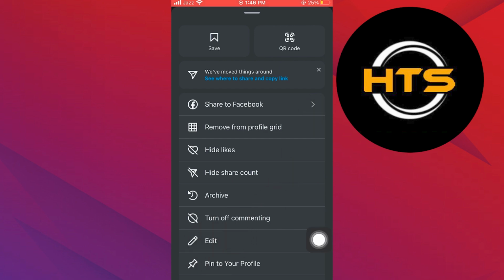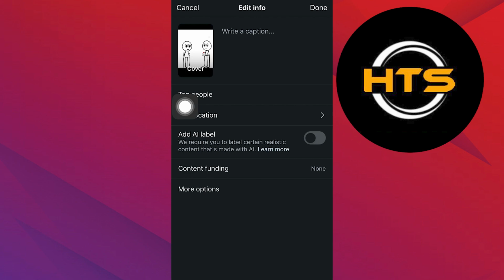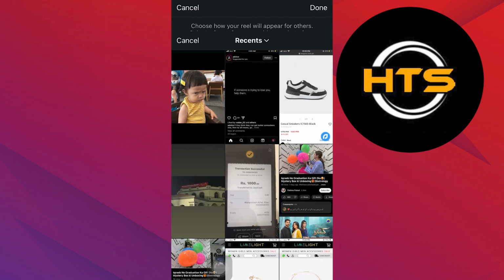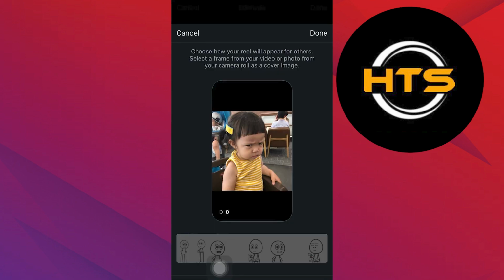How To Change Video Thumbnail On Instagram After Posting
Hey everyone! Welcome to this how to edit video in instagram after posting video tutorial.

If you want to know how to change video cover on instagram after posting and how to edit instagram video after posting, this video is for you.

In this video, we will show you how to edit reels after posting on Instagram and how to edit videos in Instagram.

The steps on how to edit instagram reels video after posting is easy.

After watching this video, you will find out how to change song after uploading video in Instagram and how to change video in Instagram.